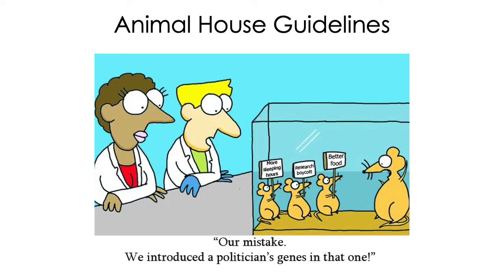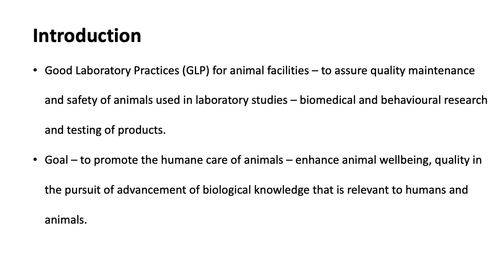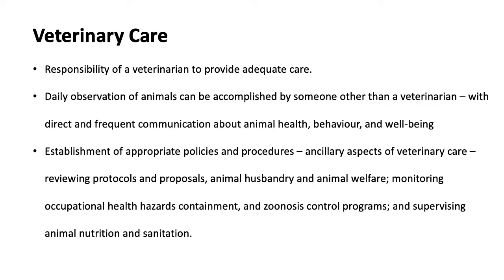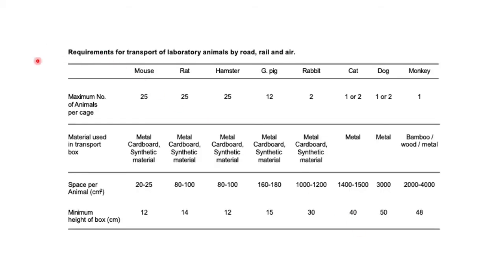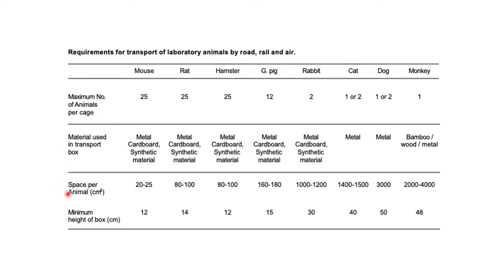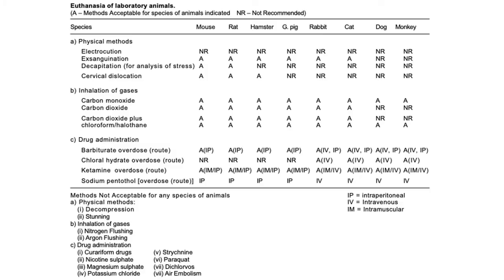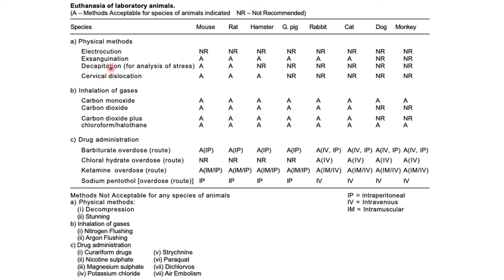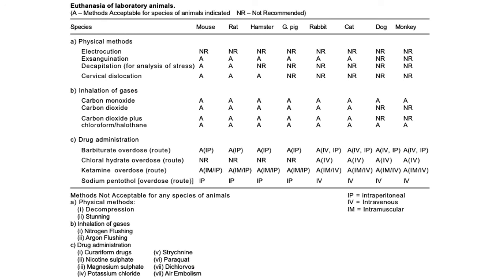Animal House Guidelines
Hey Guys,
This video is about Animal House Guidelines.